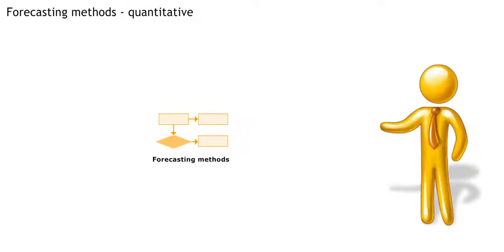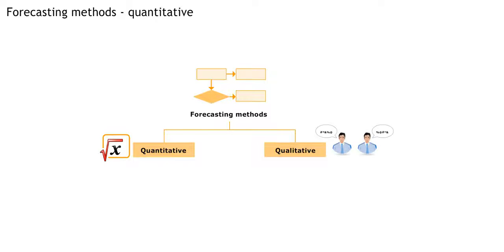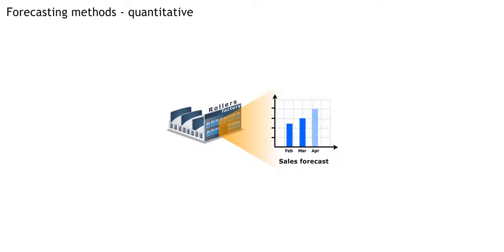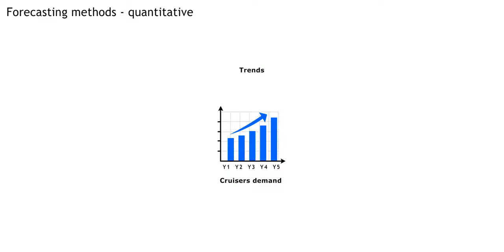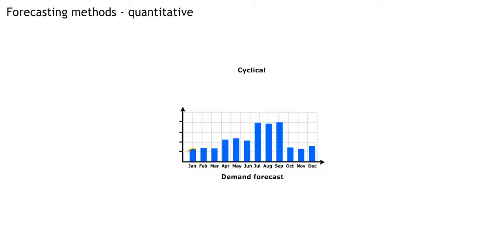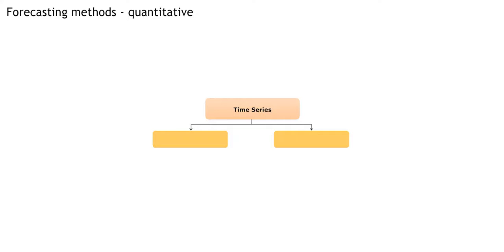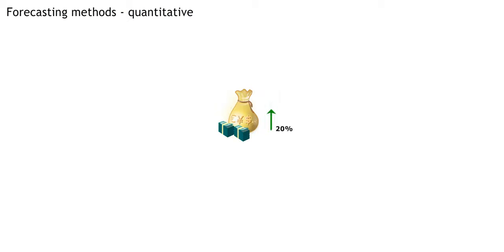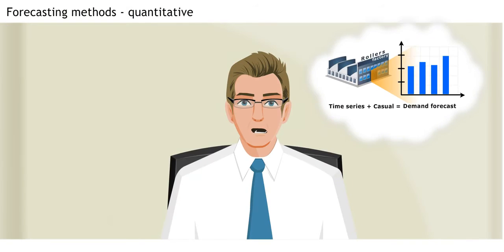Quantitative Demand Forecasting Methods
Skill Dynamics offers the highest quality procurement training solutions at affordable prices. Discover our innovative approach to procurement eLearning. Skill Dynamics' focus is on training global corporate procurement and supply chain departments. For our customers, we create a world-class learning environment that will allow each individual within the procurement or supply chain team to develop the skills that are required for their specific roles.